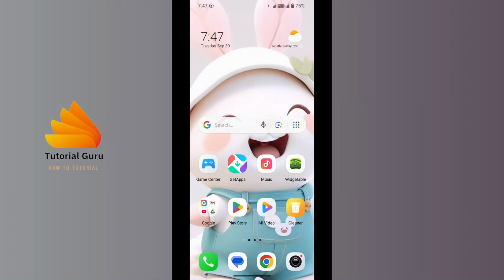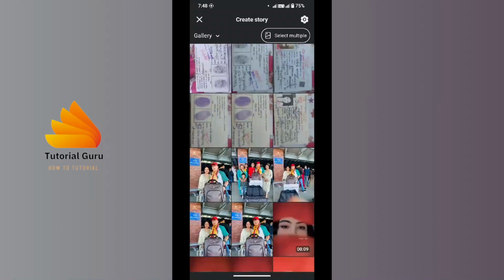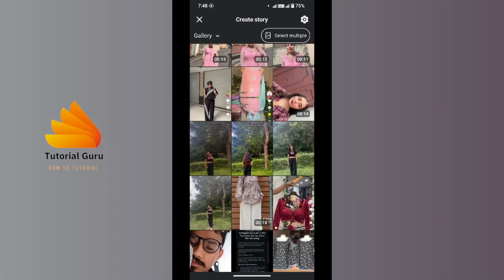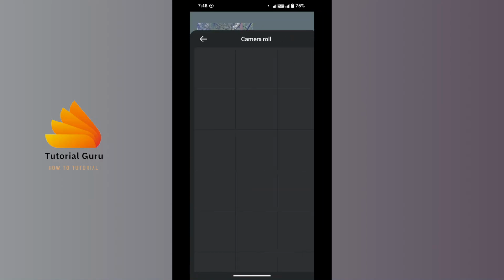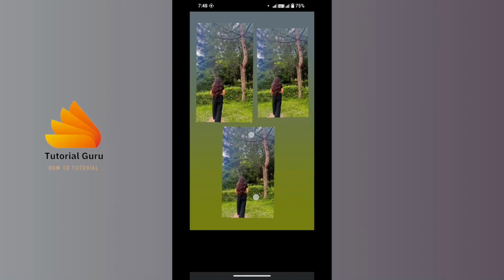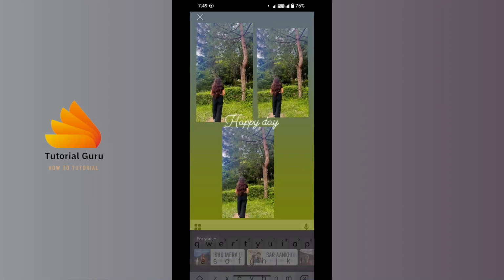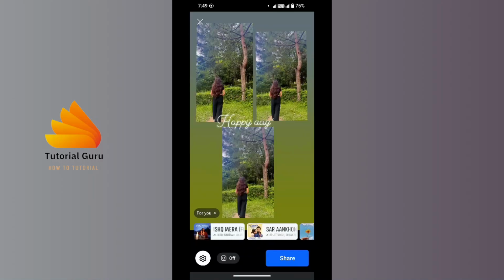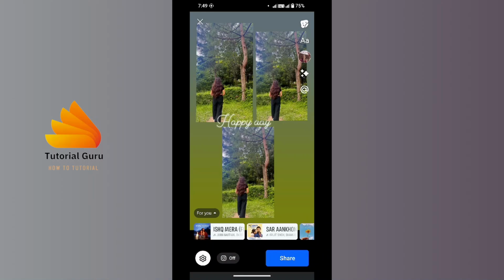How to Add Multiple Photos on Facebook Story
In this video, you’ll learn how to add multiple photos on a Facebook Story step by step using the latest Facebook 2025 update. Instead of posting photos one by one, this tutorial shows the fastest way to upload multiple photos in a single story.